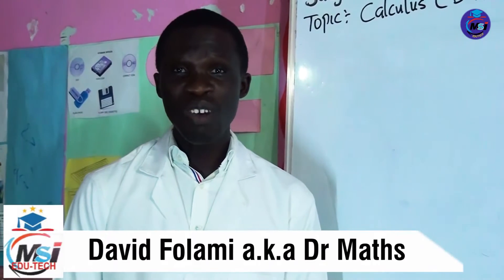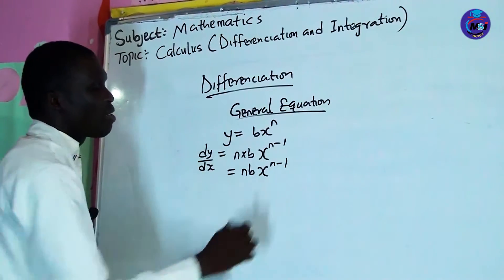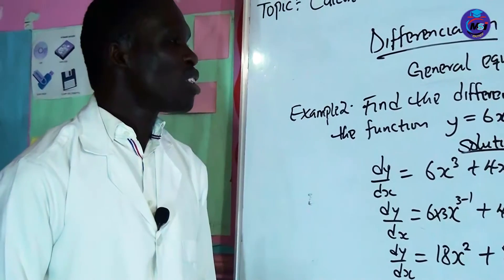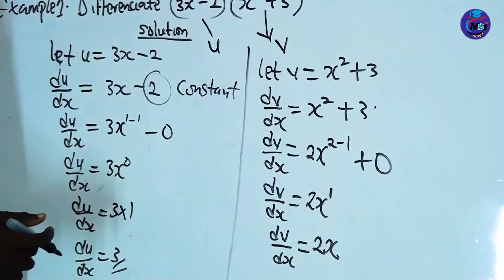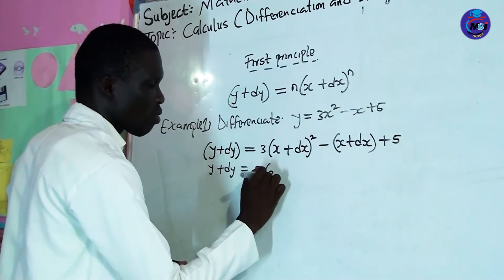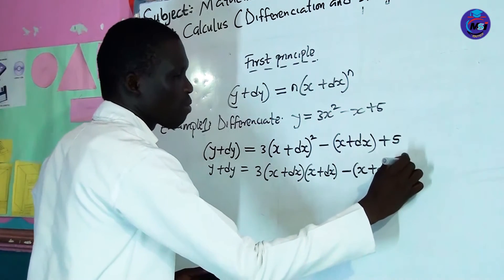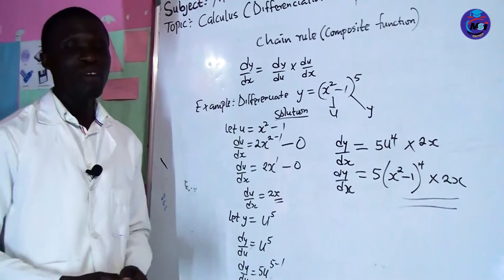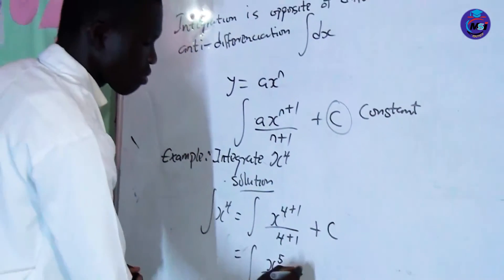CALCULUS Differentiation & Integration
This is one  of Seven topics in second module. To have full access  lectures